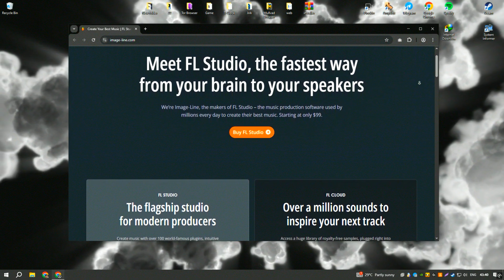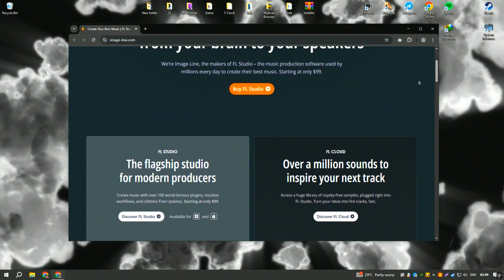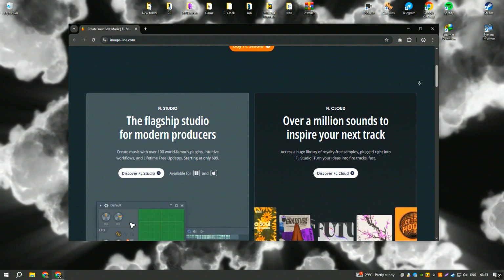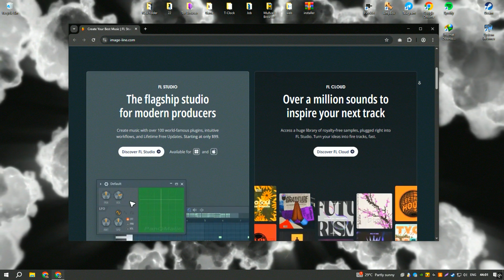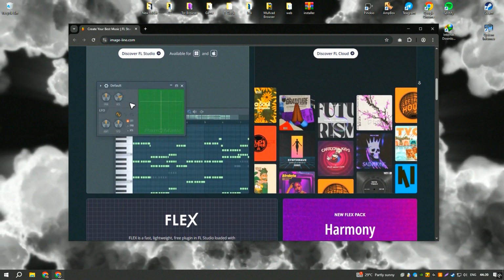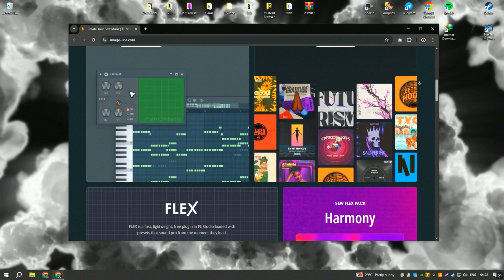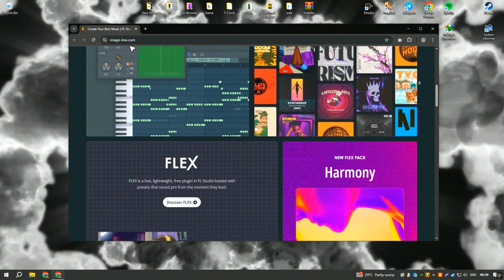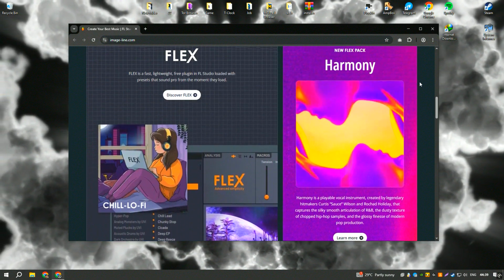FL Studio 2025 Download | How to Download FL Studio 2025 | Latest Version FL Studio 2025